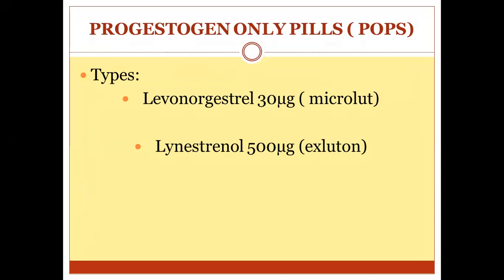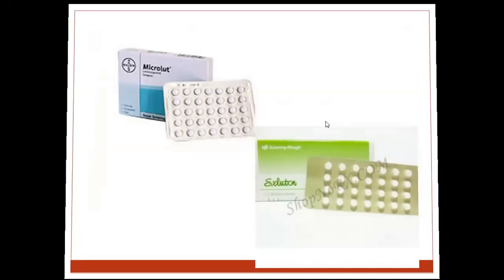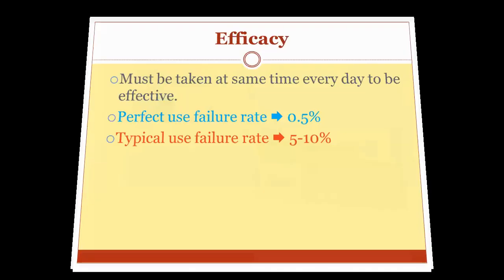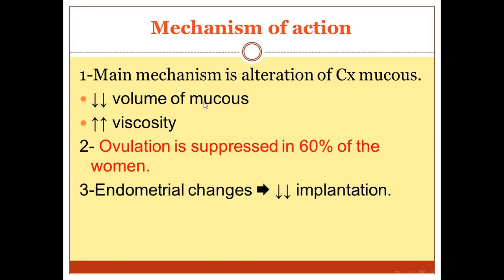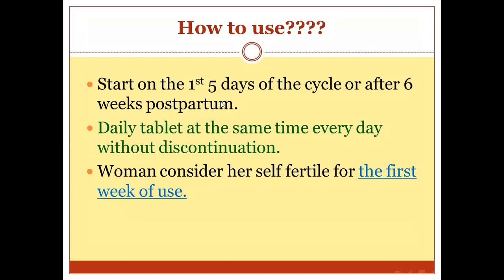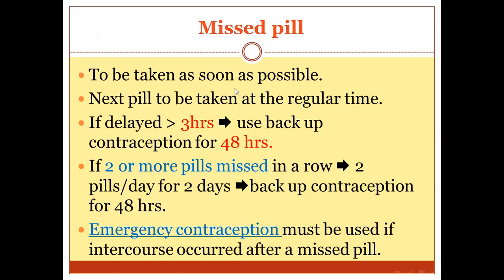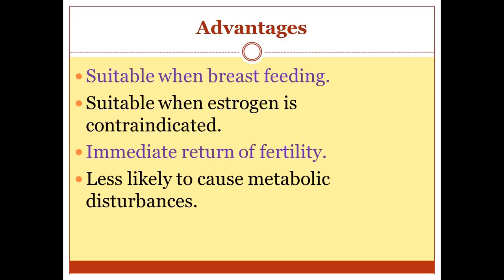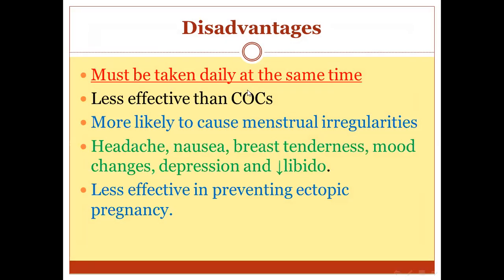PROGESTOGEN ONLY PILLS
PROGESTOGEN ONLY PILLS, microlut, exluton, levonorgestrel, minipills,  missed pills, safe contraceptive during lactation, how to use mini-pills (POPs)